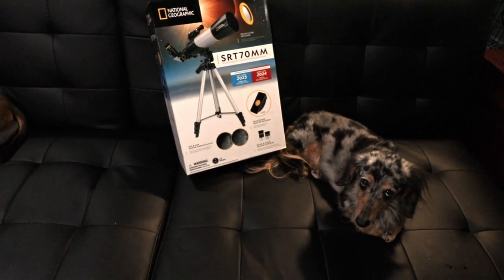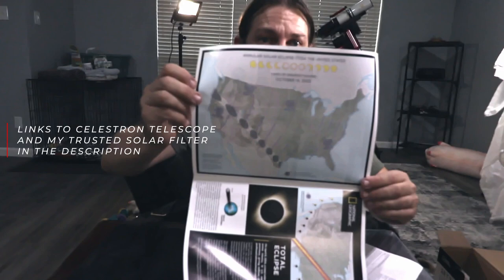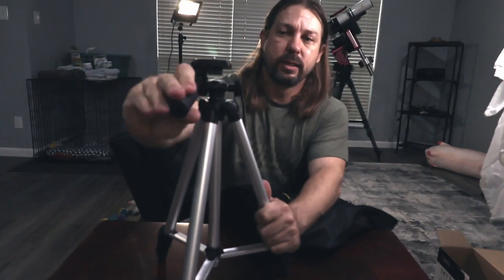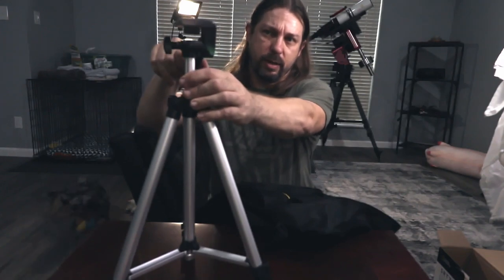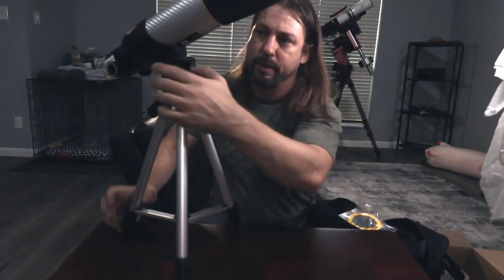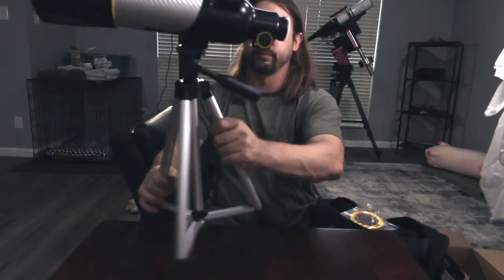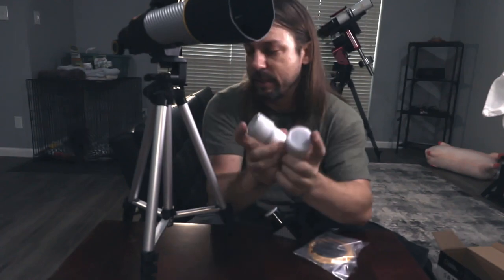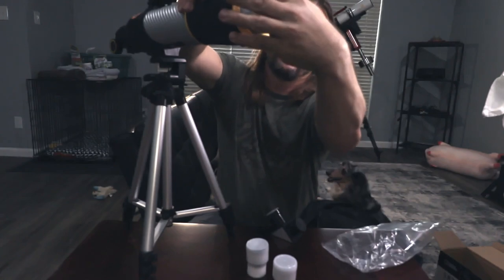National Geographic Solar Eclipse Telescope Unboxing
There are going to be a few solar eclipses that you do not want to miss.  If you're looking for a budget eclipse telescope, the National Geographic Solar Telescope found at Sam's Club (and Celestron versions on Amazon) are probably the best bang for your buck.

This 70mm telescope comes with a foil like solar filter that blocks harmful sunlight.  It is easily placed on the front of the telescope, and can be stored away for the nights you want to look at the moon.

This Celestron is basically the same exact scope, but without the solar filter.
Celestron - 70mm Travel Scope
Celestron - 70mm Travel Scope DX

This Celestron is slightly smaller, therefore a little less money, too (still no solar filter)
Celestron – 60mm Travel Scope DX

Observe the sun safely with this solar filter material (multiple options in case something sells out):

Chapters
00:00 Two Solar Eclipses
00:17 Unboxing
00:28 Solar Eclipse Maps
00:43 Case and Tripod
01:39 Assembly
02:00 Focuser
02:19 Front Lens and accessories
02:53 Solar Filter